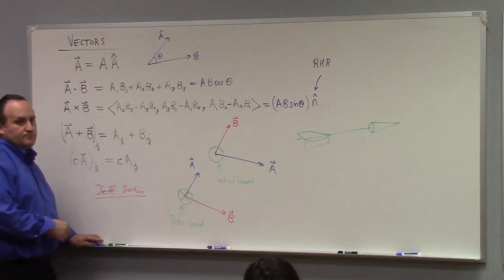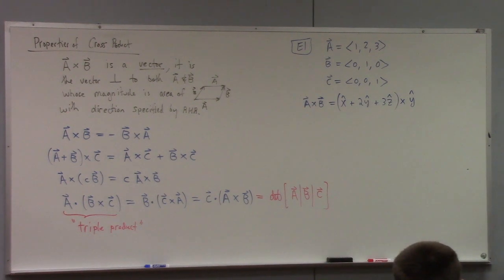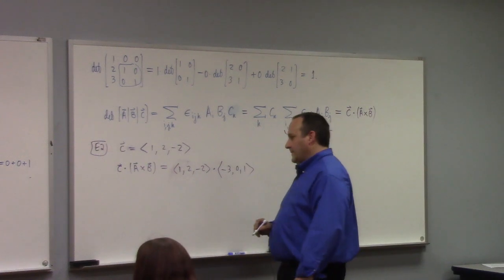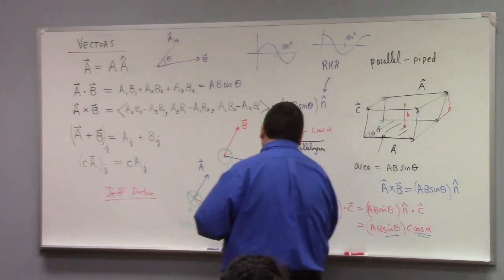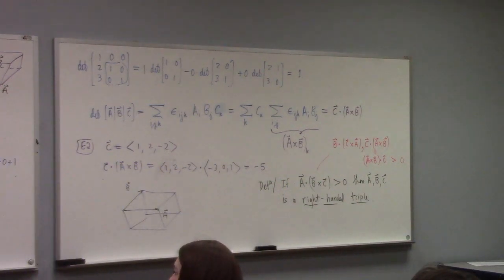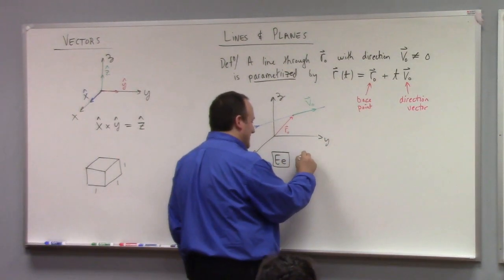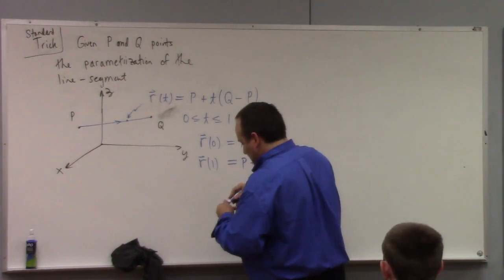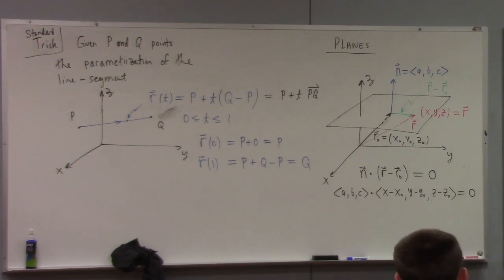Multivariate Calculus: cross products, triple product, lines, planes, 8-24-23 part 1